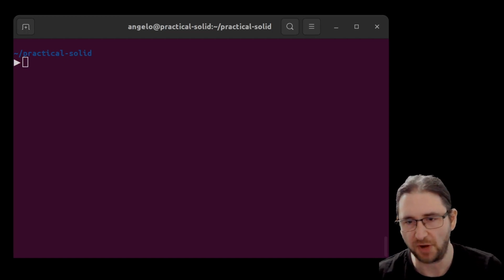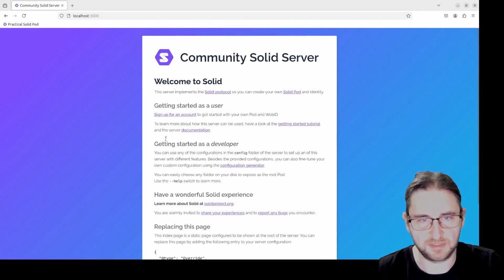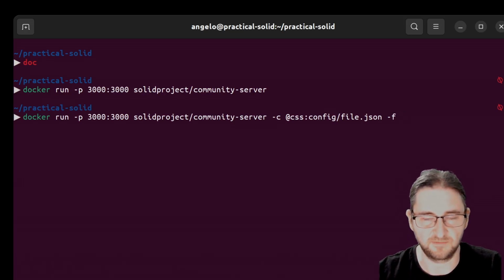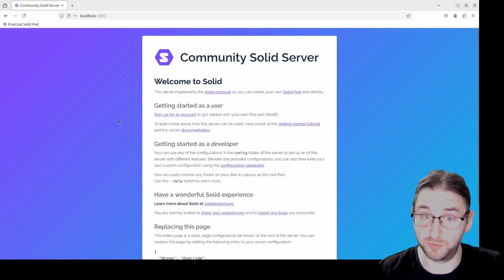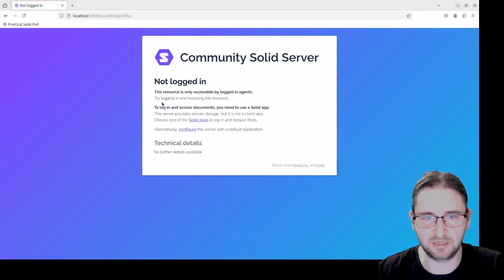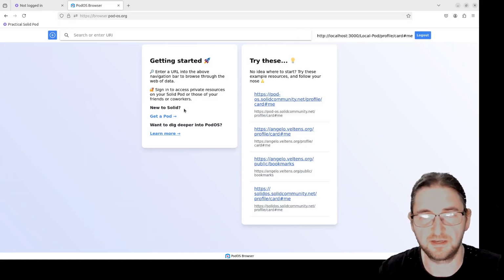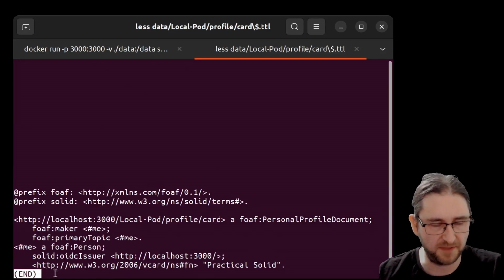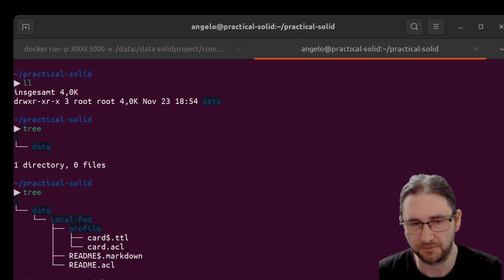#011 Run your own Pod server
You can run your own Solid Pod using a single docker command! Whether you want to start a local development server or run a pod under your own domain, you'll learn the basics in this video.